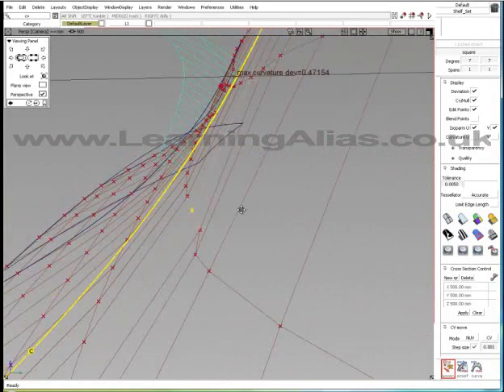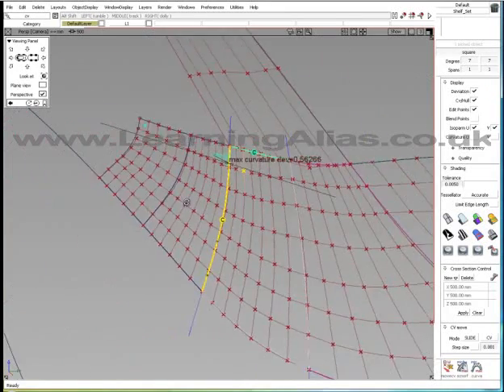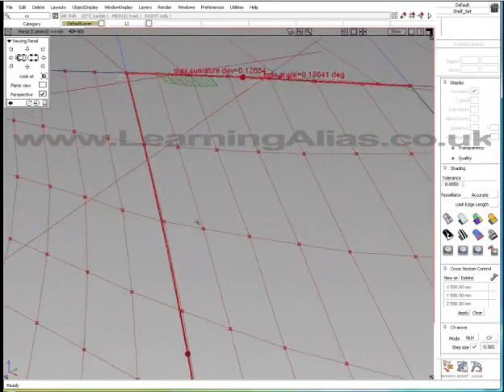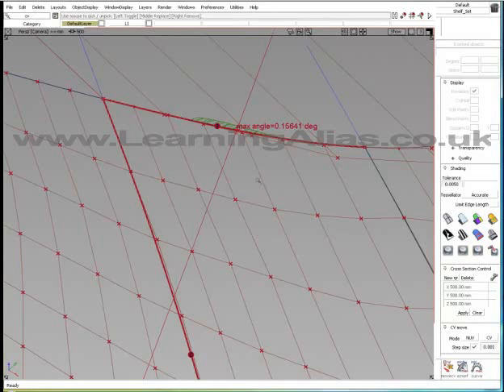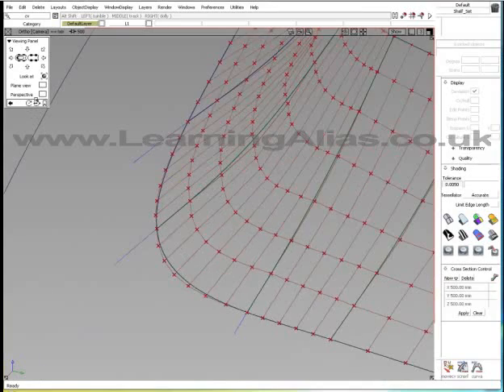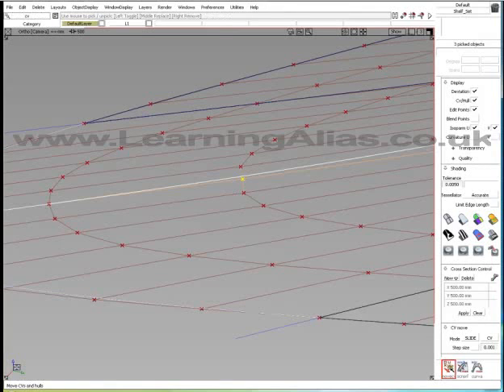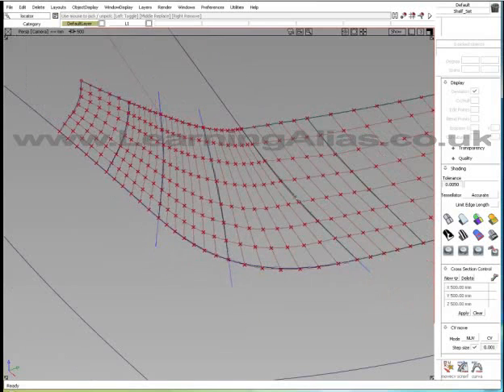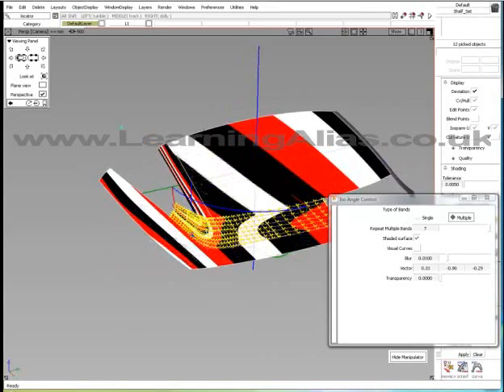P16_Class A Surfacing Hull Alignment part-3.2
Alias Tutorial Advance Automotive Private Students ."Mastering Surface Evaluation Tools" Presenter Kevin De Smet Graham Bullock B.Ed. Des & Tech.